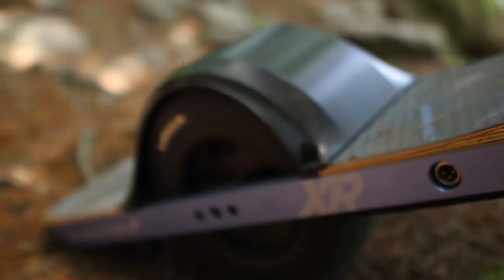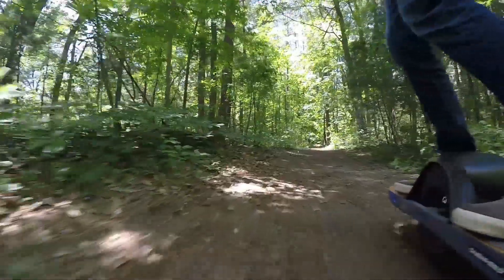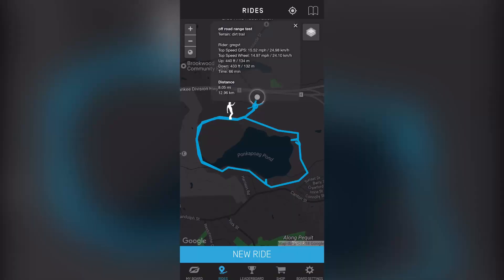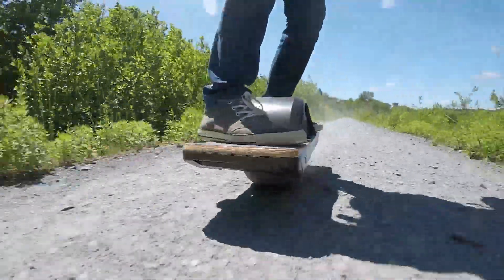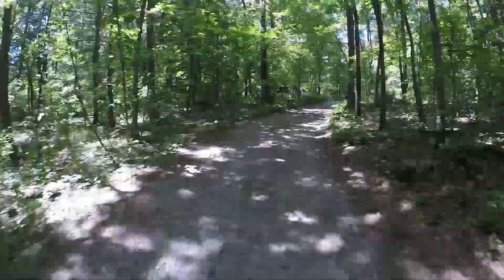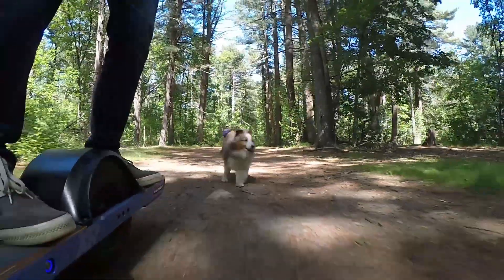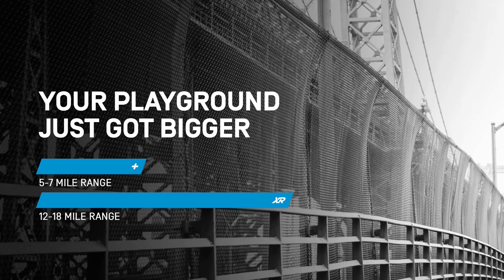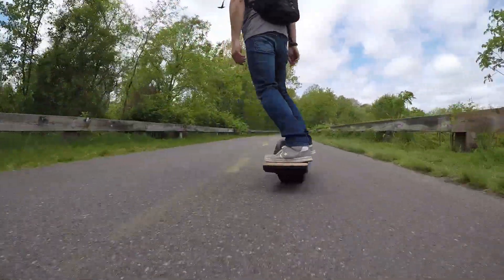OneWheel XR Off Road Test!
We test our OneWheel XR off road and range to see how it does on dirt, rocks, gravel and sand!